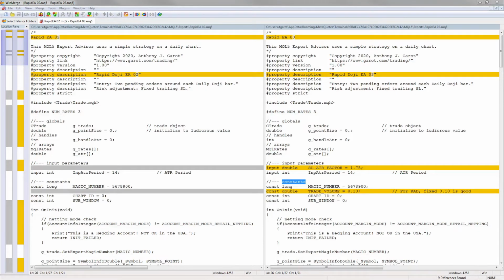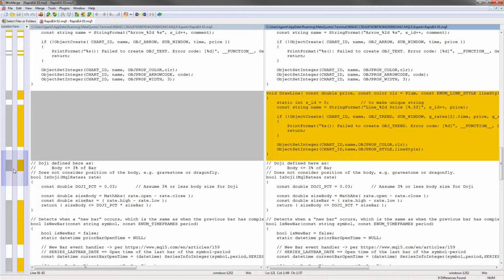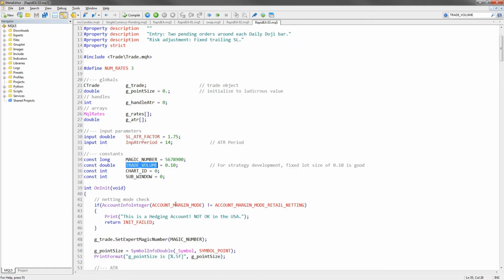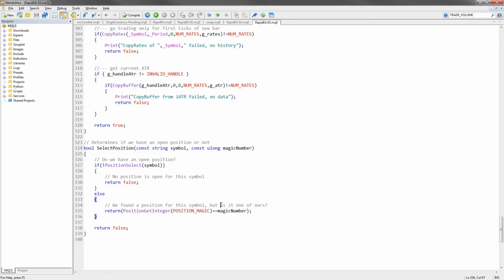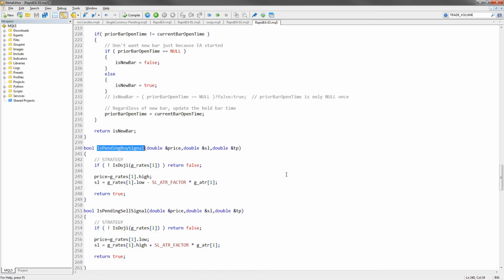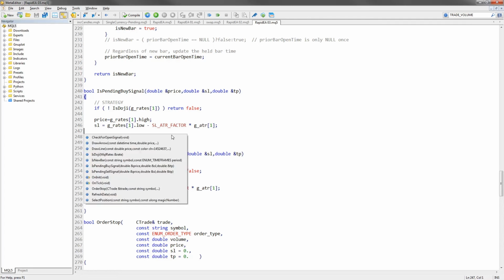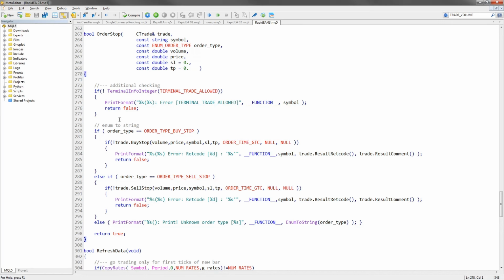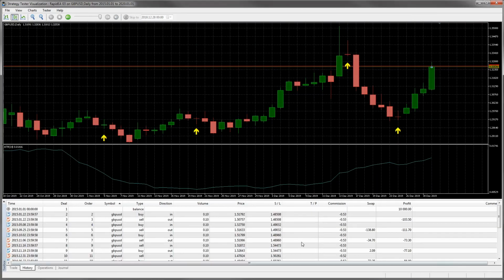Rapid Doji EA 03 - Placing Pending Orders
Building an MQL5 Expert Advisor (EA) for Meta Trader 5.

This third video in the VLOG series will build a fully functional MetaTrader 5 Expert Advisor, step-by-step, using pending orders (one BUY and one STOP) around each Doji candlestick on the Daily (PERIOD_D1) time frame.

This Expert Advisor, a.k.a. a Trading Robot, will allow you to perform automated trading on markets such as ForEx.

This video isn't an introduction to programming. You should already know the rudiments of programming, e.g. variables, constants, conditionals, and loops. You should also be able to install MT5 software on your computer.